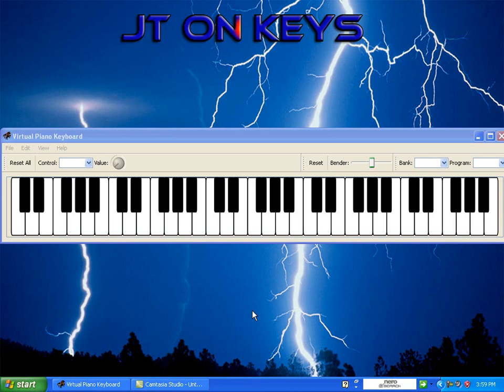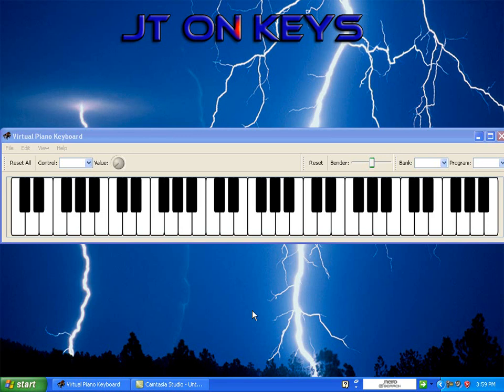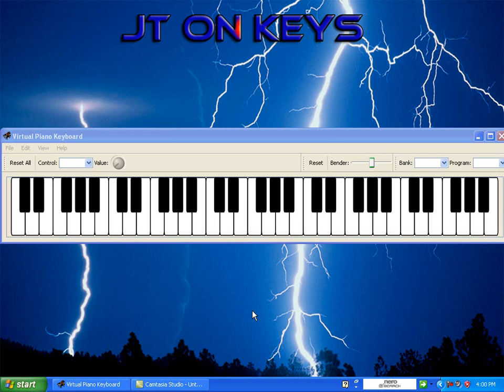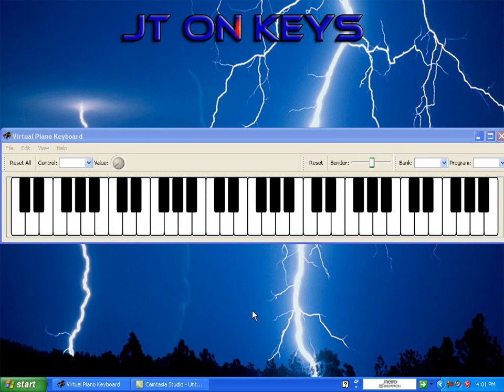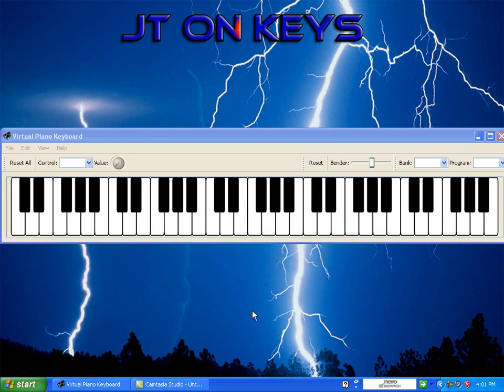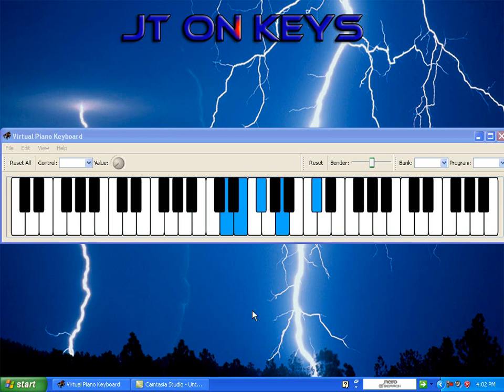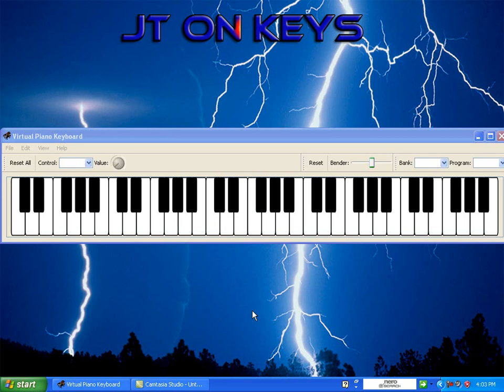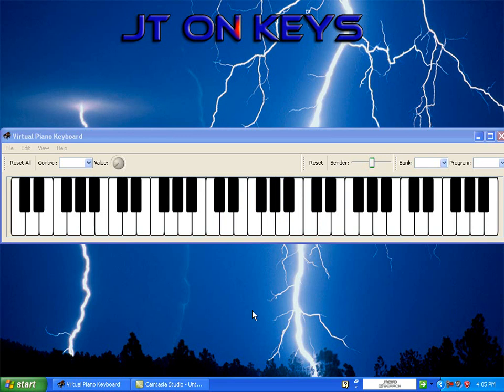JT teaching Kem's love call on midi (update for 2013) (different way)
Just showing another way with different chords